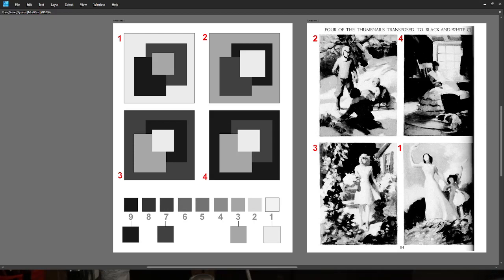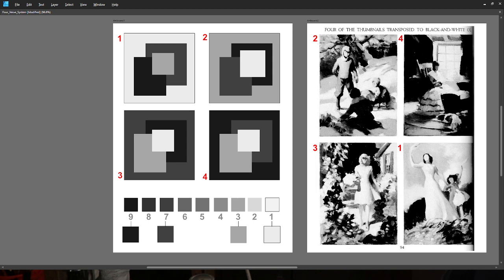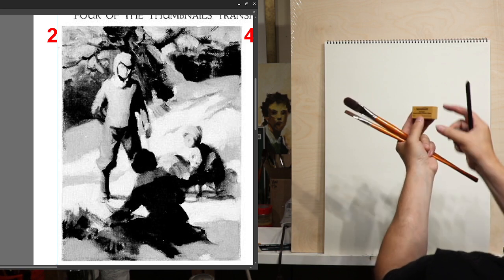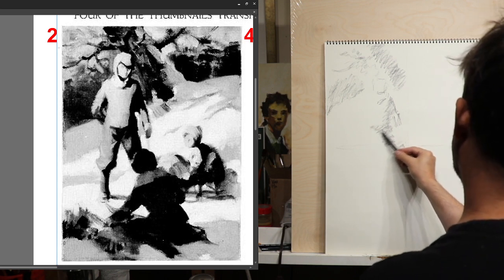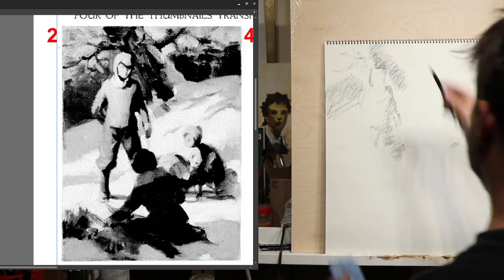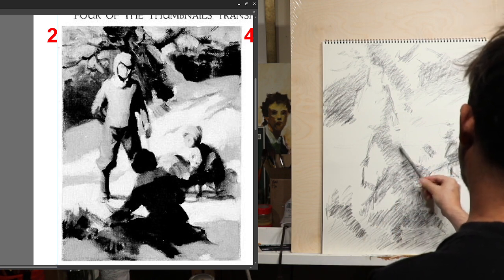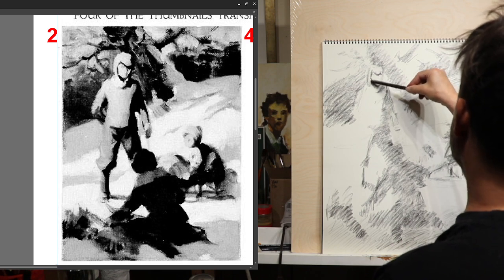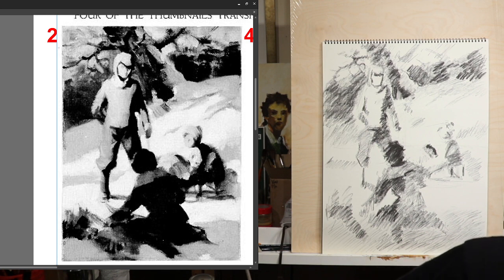The Four Value System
This is a charcoal drawing demonstration of the Four Value System for creating drawings and paintings